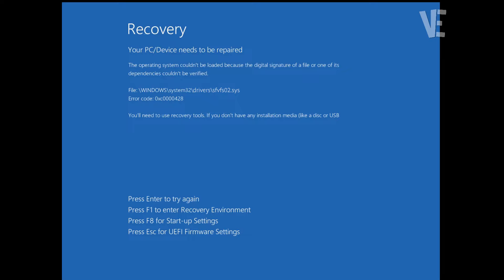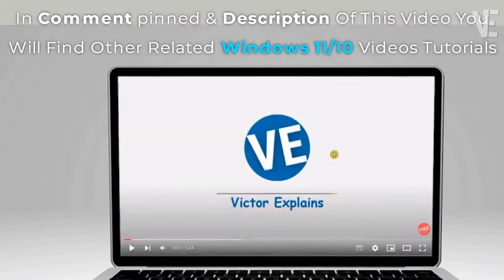Your PC needs to be repaired Error code 0xc0000428 in Windows 11 / 10/8/7 - How To Fix Blue Screen ✅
▶ In This Video You Will Find How To Fix Your Pc / device Needs To Be Repaired The Digital Signature for This File Couldn't Be Verified Blue Screen Error Code 0xc0000428 in Windows 11 / 10 / 8 / 7 ✔️.

Related Problems :
Recovery Your PC / Device needs to be repaired
The operating system couldn't be loaded because the digital signature of a file or one of its dependencies couldn't be verified
File: \WINDOWS\system32\drivers\sfvfs02.sys & sfdrv01.sys ...
You'll need to use recovery tools. If you don't have any installation media (like a disc or USB

0:00 - intro
0:10 - How To Fix Your Pc / device Needs To Be Repaired The Digital Signature for This File Couldn't Be Verified Blue Screen Error Code 0xc0000428 in Windows 11 / 10 / 8 / 7
0:33 - Press (F8) On Your Keyboard
0:38 - Press (7 or F7) On Your Keyboard
1:04 - More Suggested Videos

▬▬ 🔎 𝐇𝐚𝐬𝐡𝐓𝐚𝐠𝐬 ▬▬

▶️ Recovery Your pc couldn't start properly Error code 0xc0000001 in Windows 11 / 10/8/7 - How To Fix ✅

▶️ How To Fix "Could not find the recovery environment" on Windows 11 / 10 | fix Can't reset windows ✔️

▶️ This app can't run on your PC in Windows 11 / 10 / 8 / 7 | How To Fix this App Cant Run On Your pc ✅

▶️ Fix There was a problem resetting your pc no changes were made in Windows 11 / 10 | Solve CANT RESET

▶️ Fix Error Code 0x80070035 the network path was not found windows 11/10 | How To fix 0x80070035 Error

▶️ The application was unable to start correctly 0xc0000906 in Windows 11 /10/8/7 - How To Fix Error ✅